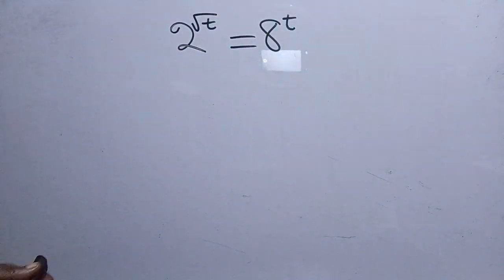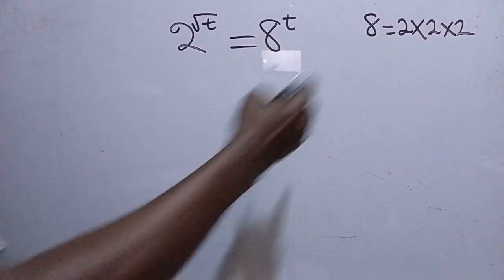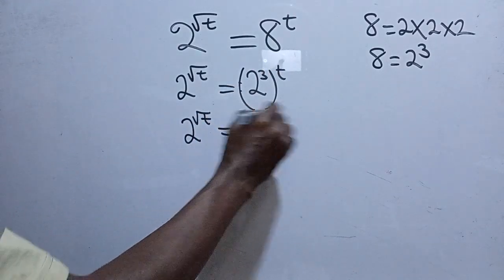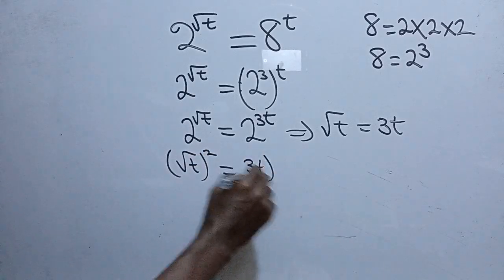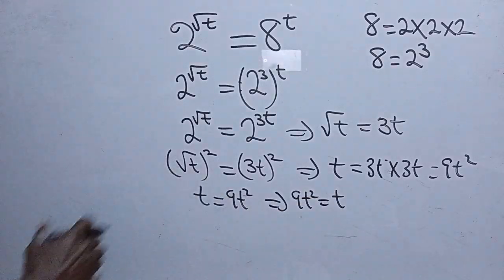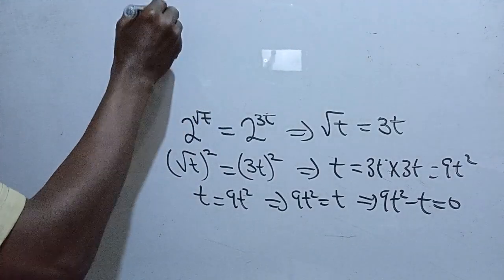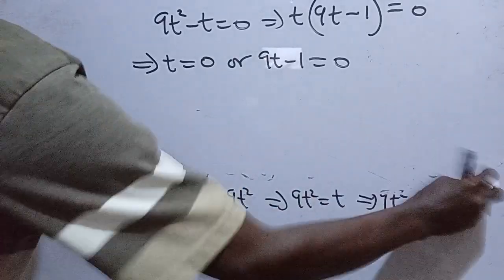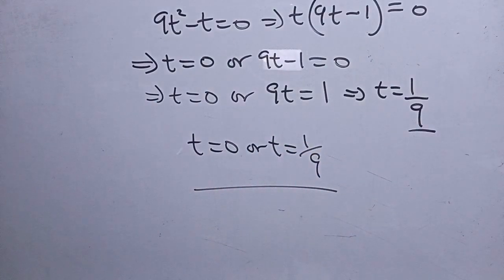Olympiad maths#maths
This video explains exponential equation in a very simple and easy to understand way.
It gives a step by step approach on how to solve exponential equations.
The tutorial video is for all categories of mathematics students particularly those at the basic level of studying mathematics.
The video is useful for all mathematics and engineering students.